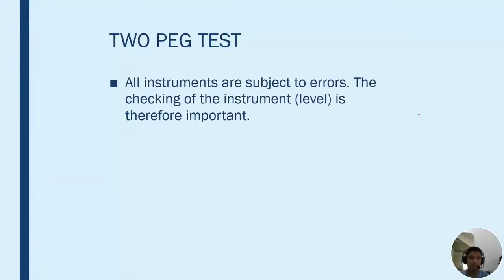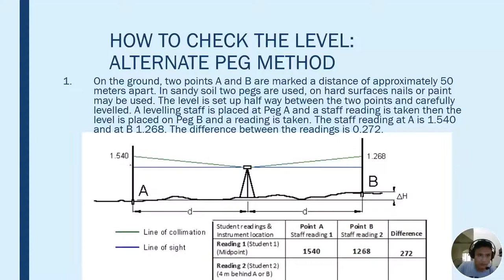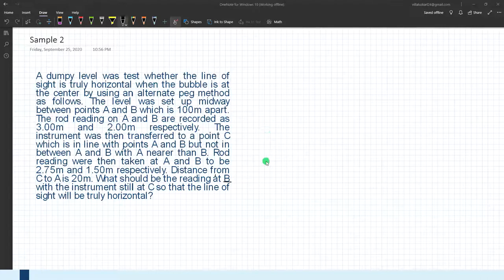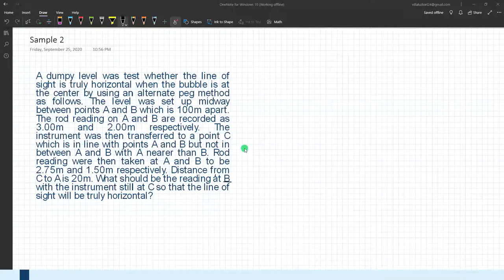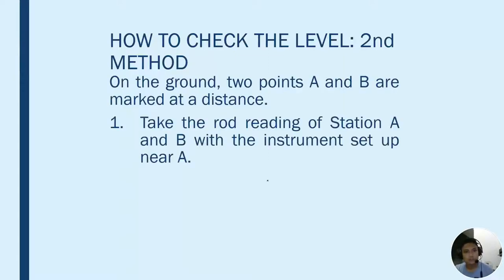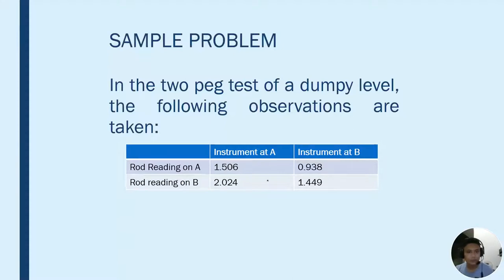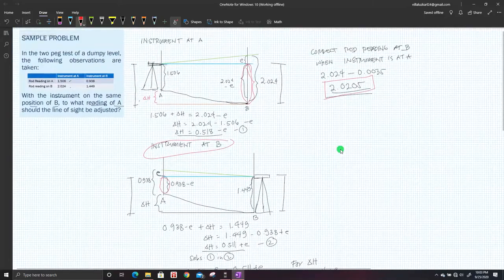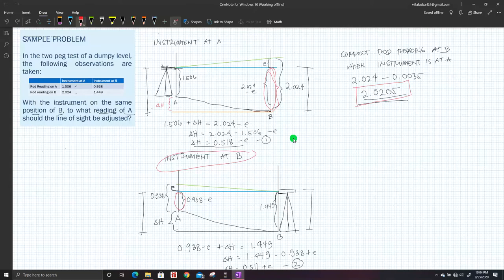Levelling (Two Peg Test) Part 2 of 3